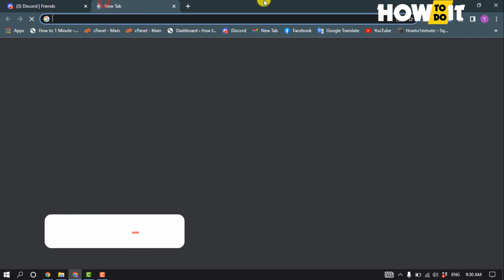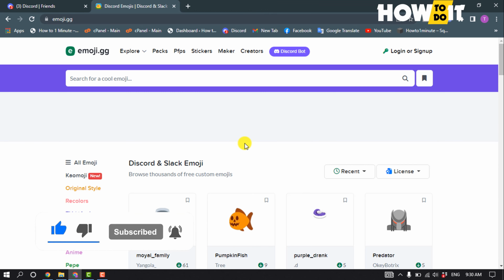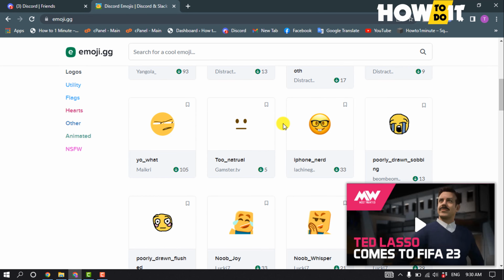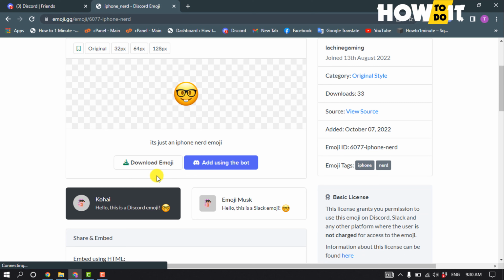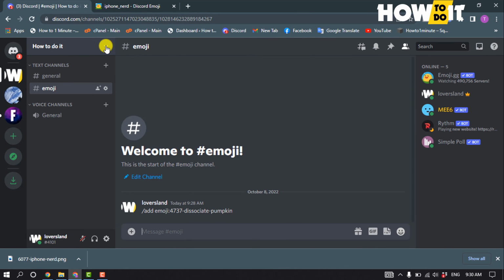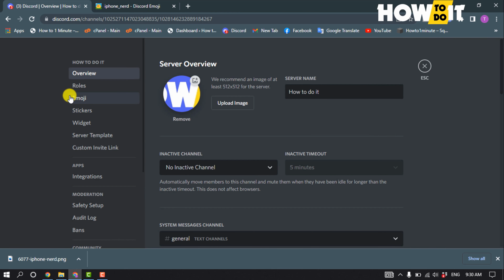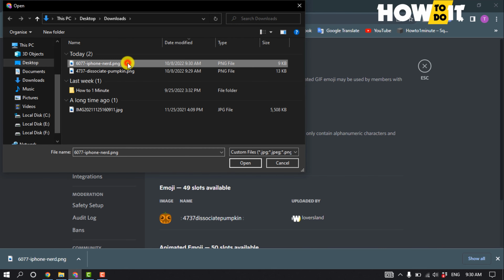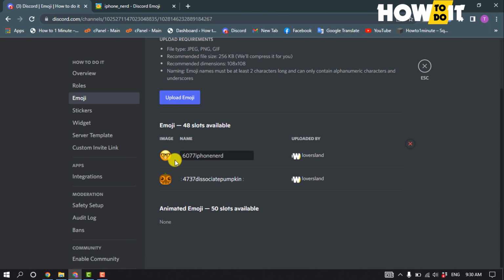How to add emojis to discord 2024 (Discord Mastery)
Elevate your Discord server with expressive emojis! 😎 Learn the art of adding emojis to your Discord server, bringing life and personality to your chats. Dive into the step-by-step process of customizing your server with a plethora of emojis. 💻✨

Step 1: Access your Discord server settings.
Step 2: Click on "Emoji" from the server settings sidebar.
Step 3: Upload or choose emojis from the available options.
Step 4: Customize emoji names and categories.

📖Chapters of How to add emojis to discord
00:00 - Introduction: Topic introduction - adding emojis to Discord
00:11 - Opening emoji.gg: Instructing to open a browser and visit the emoji.gg website
00:19 - Exploring Emojis: Noting the availability of unlimited free emojis on the website
00:26 - Downloading Emoji: Demonstrating how to download an emoji from the website
00:33 - Uploading to Discord: Navigating to Discord, accessing server settings, and selecting "upload emoji"
00:42 - Selecting Emoji: Choosing the downloaded emoji and uploading it to the Discord server
00:52 - Customization: Changing the name of the uploaded emoji
01:01 - Verification: Showing the uploaded emoji in the Discord server's emoji list
01:09 - Conclusion: Encouraging likes, subscribes, and expressing gratitude for watching